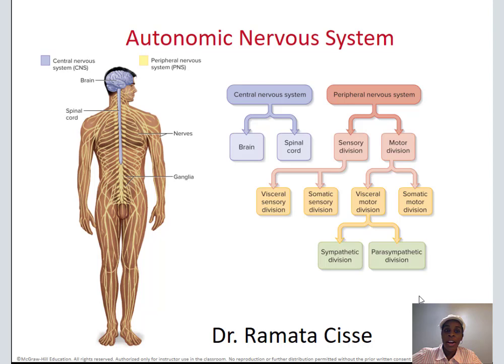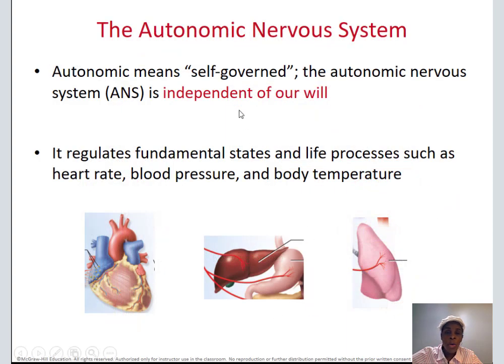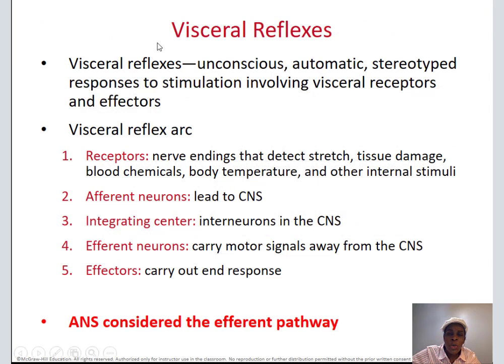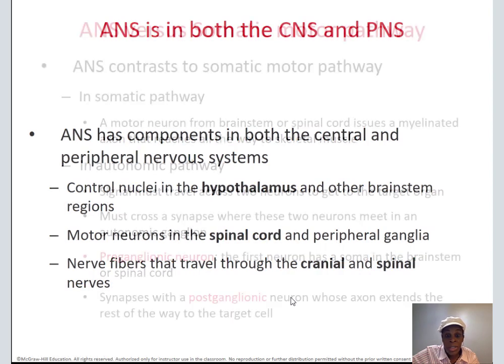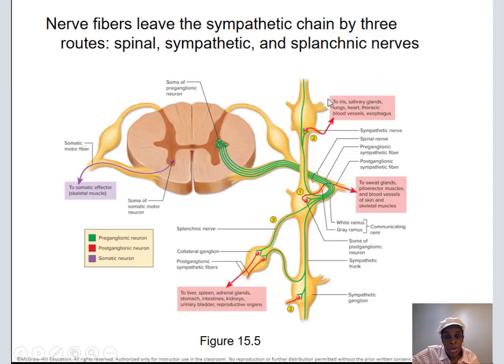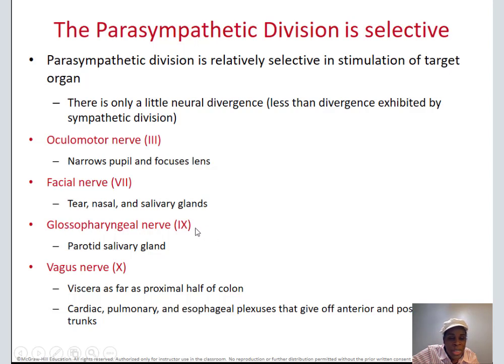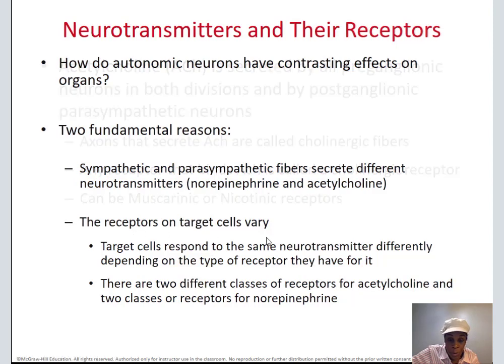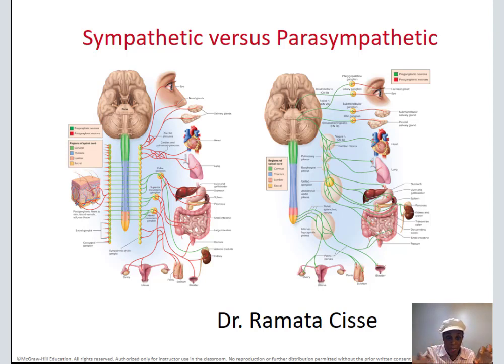English: Dr. Cisse The Autonomic Nervous System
The Autonomic Nervous System